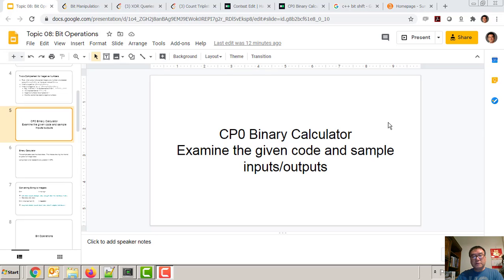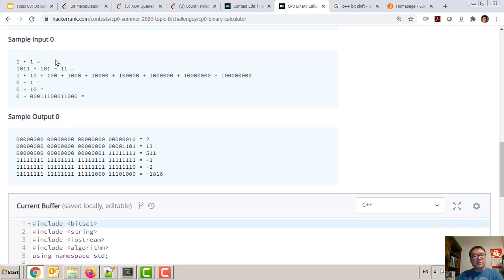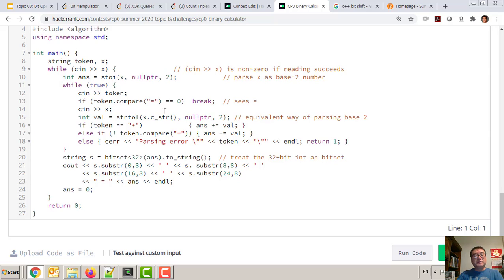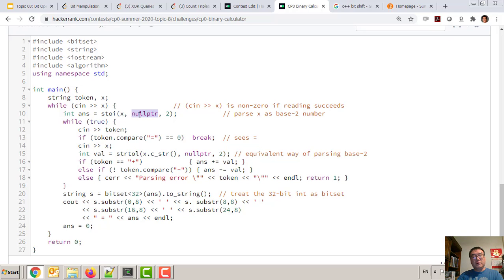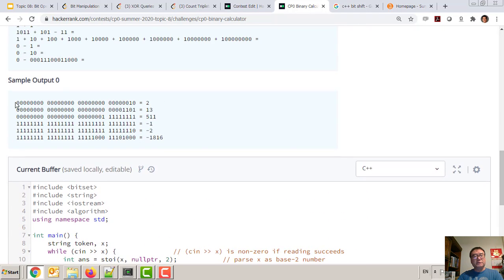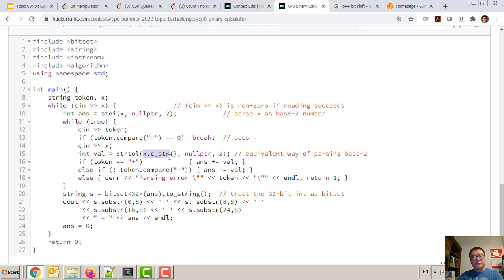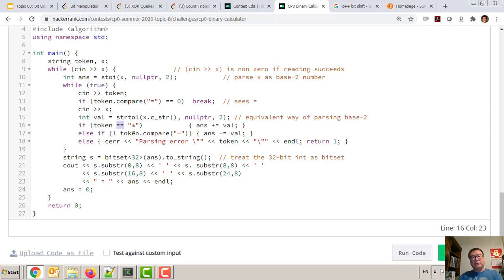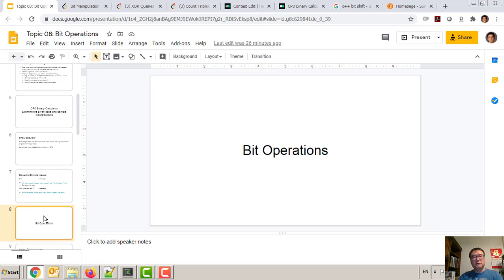CP0 Topic 8: Video 2: Binary Calculator